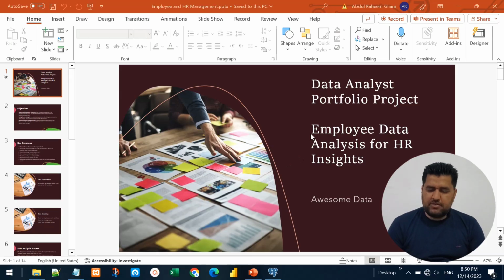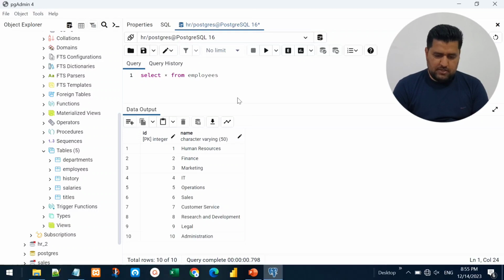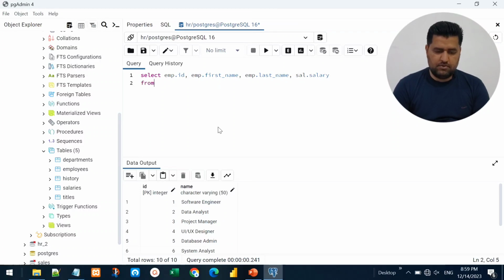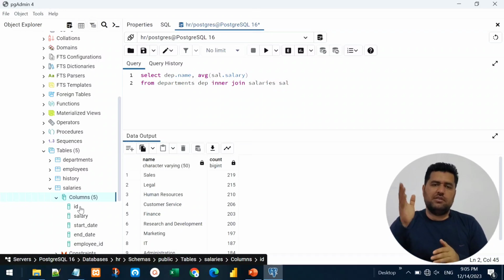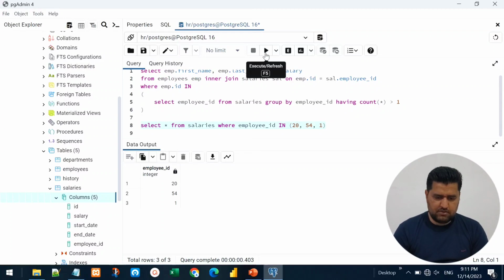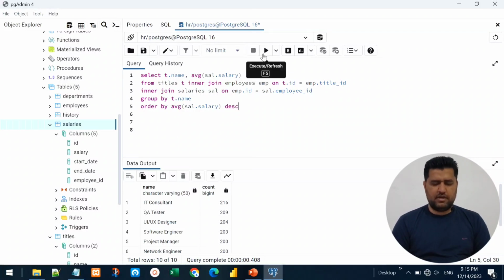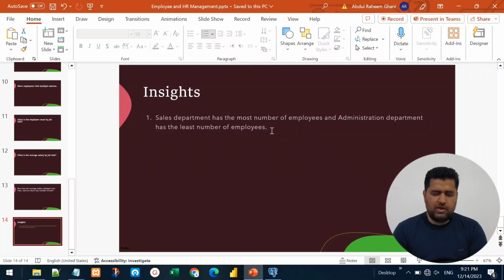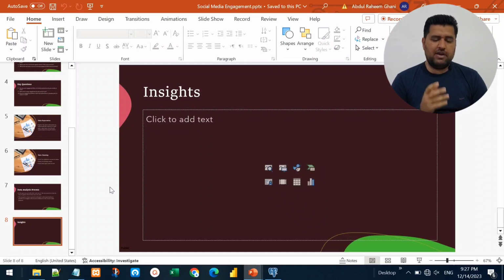Data Analyst Portfolio Project in SQL | End-to-End Employee Data Analysis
Welcome to a hands-on Data Analyst Portfolio Project in SQL! In this tutorial, we embark on an end-to-end journey of Employee Data Analysis, equipping you with the skills needed to create a compelling portfolio piece. Whether you're a budding data analyst or looking to enhance your SQL proficiency, this project will guide you step-by-step.

📌 Timestamps:
0:00 - Introduction
0:54 – Employee Project Explanation
3:28 – HR Database - Data Exploration
8:01 – The Data Analysis Process and Answering Key Questions
8:25 – Top 10 Salary Earners in the organization
10:59 – How are the employees distributed in the departments?
12:45 – What is the average salary by department?
15:15 – Show employees with multiple salaries.
19:23 – What is the employee count by job title?
20:38 – What is the average salary by job title?
22:40 – How has the average salary changed over time?
25:20 – Providing Insights and Recommendations
29:15 – Social Media Engagement Project for Viewers
31:18 – Conclusion

We appreciate your dedication to advancing your SQL skills with us. Happy querying! 🌐✨

projects for data analysts
data analysis portfolio project
data analyst portfolio
Data analyst portfolio project
Employee data analysis
SQL project for data analysts
End-to-end data analysis tutorial
Data analyst skills showcase
Portfolio-building project
Hands-on SQL analysis
Data visualization tutorial
SQL queries for sales data
Portfolio-worthy SQL project
Business intelligence with SQL
Data analyst career development
Showcase SQL skills
SQL project demonstration
Data analysis portfolio piece
Business data analysis tutorial
SQL for data visualization
Practical SQL application
Analytics portfolio project
SQL coding for data analysts
Real-world data analysis
Database project for analysts
Data-driven decision-making
Building a data analyst portfolio
Employee data insights
SQL portfolio project guide
Data analysis storytelling
SQL queries for data exploration
Business data reporting
SQL tutorial for beginners
Creating SQL visualizations
Analyzing sales trends
Data analyst career path
SQL project tutorial
Building a professional portfolio
Showcase SQL proficiency
Portfolio development for analysts
SQL for reporting and analysis
Structuring data analyst portfolio
Business data insights
SQL skills demonstration
Data analyst job preparation
SQL scripting for data analysis
Practical SQL skills
Analyzing business data with SQL
SQL for data storytelling
Business intelligence portfolio
Data analysis project guide